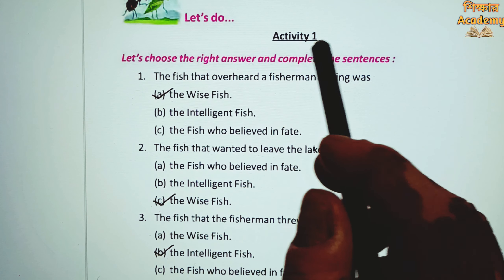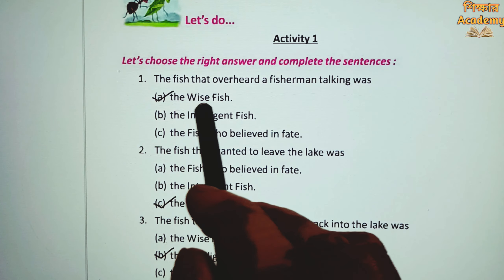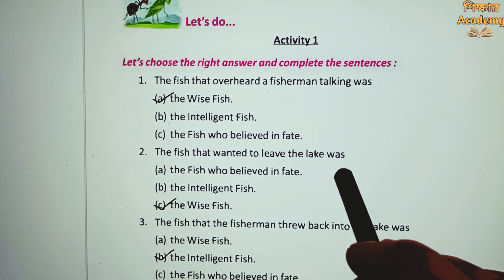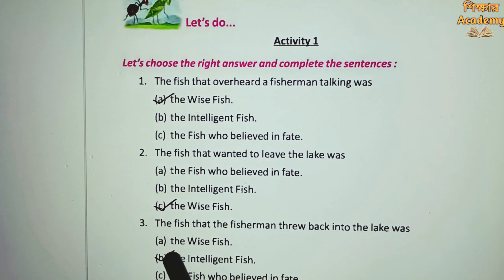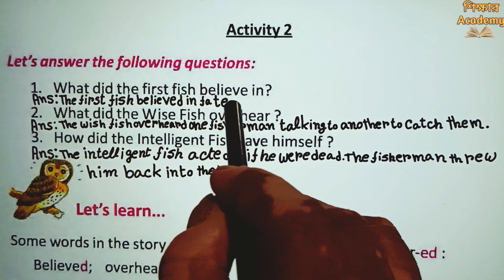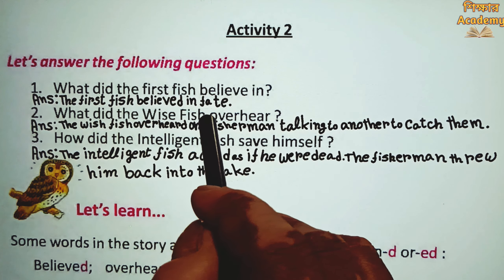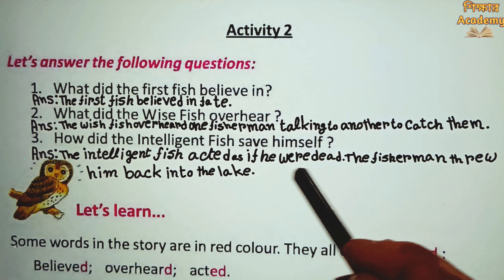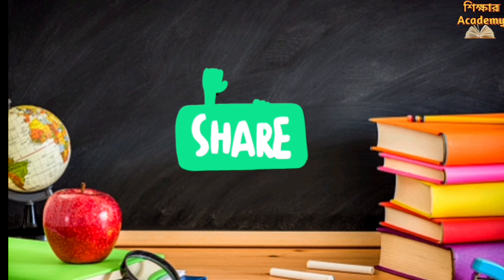Lesson 6 Unit I || The Three Fishes || Activity 1,2 || Butterfly Class 3 English Page 79,80 WB Board